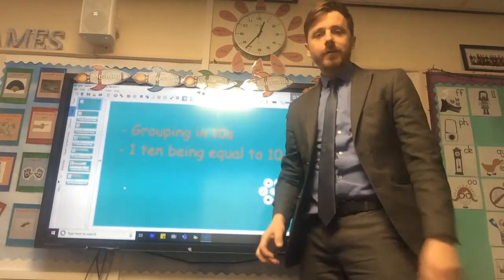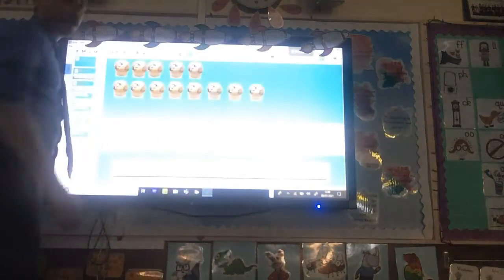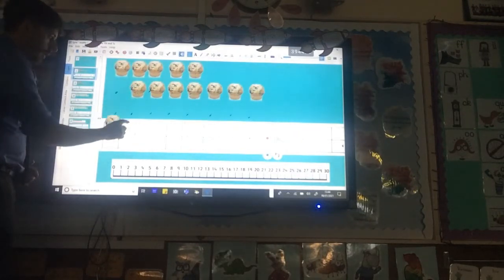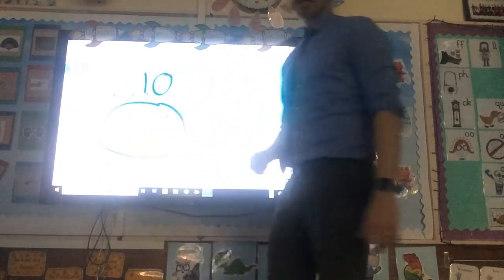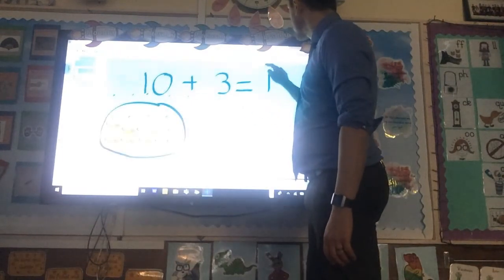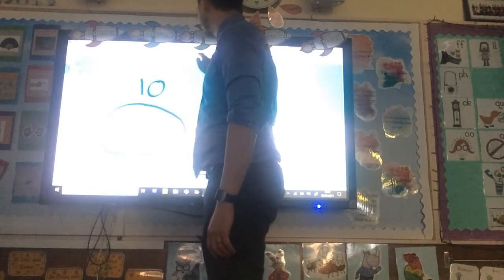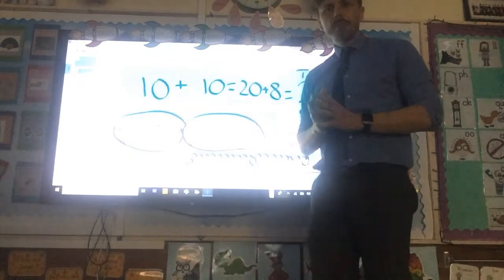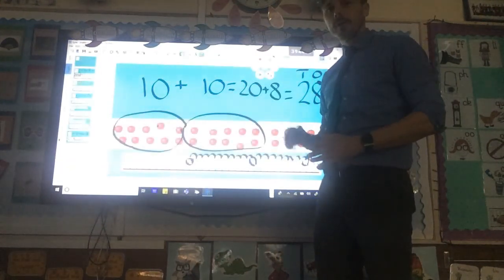Maths with Mr Mabbutt - Grouping 10s and 1s